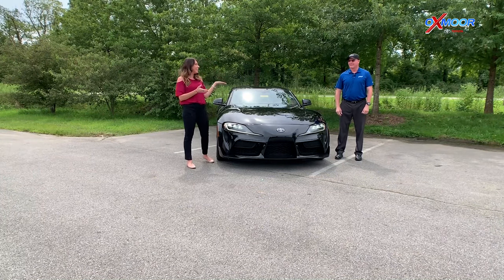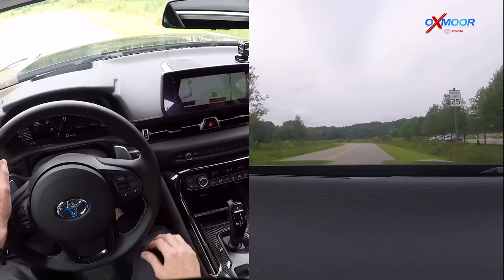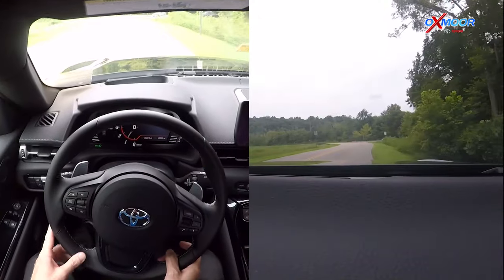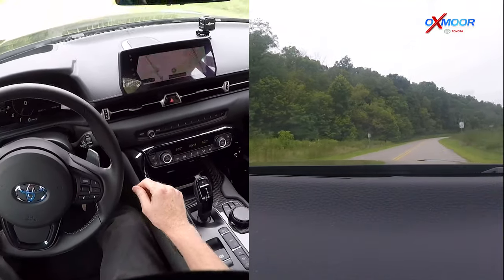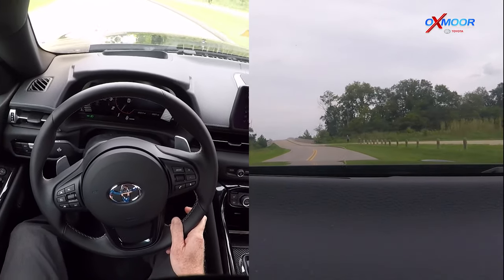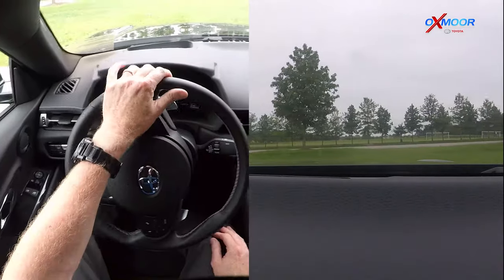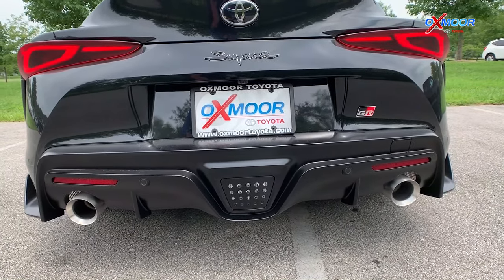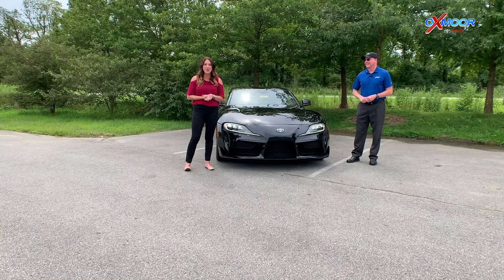1st Look at the 2021 Toyota GR Supra 3.0 Premium FOR SALE at Oxmoor Toyota.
1st Look at the 2021 Toyota GR Supra 3.0 Premium FOR SALE at Oxmoor Toyota.
Driving and drone footage on all the all-new 2021 Toyota GR Supra.

Oxmoor Toyota
8003 Shelbyville Road